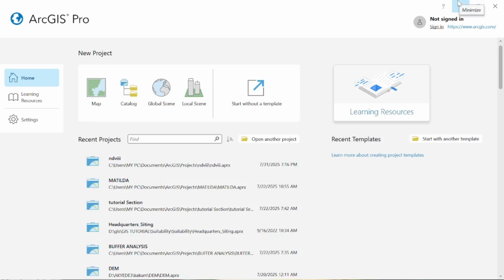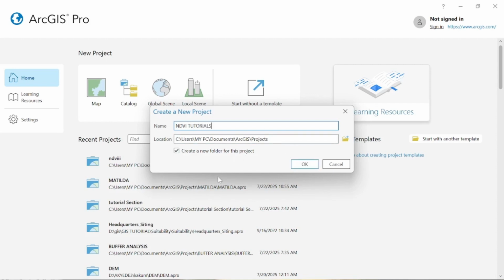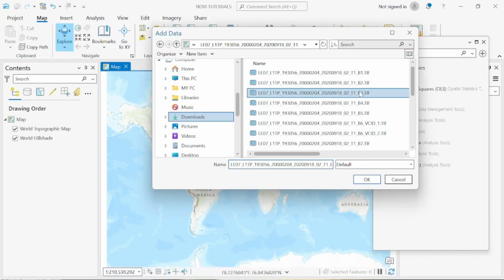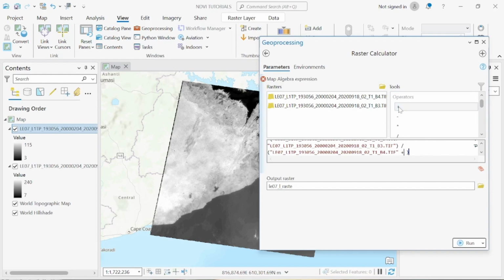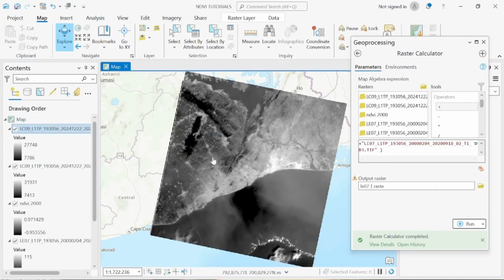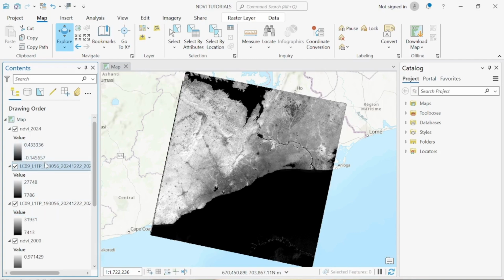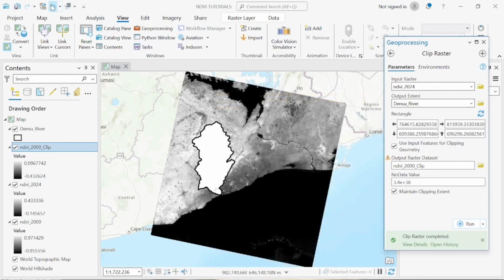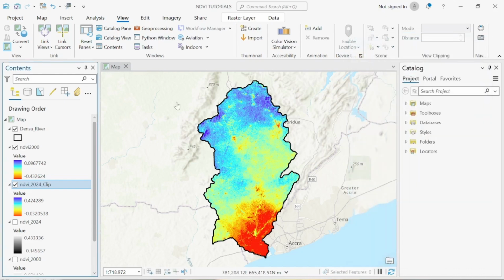Calculating NDVI Using Landsat 7 and Landsat 89 Imagery in ArcGIS Pro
Learn how to accurately calculate NDVI (Normalized Difference Vegetation Index) using Landsat 7 and Landsat 8/9 satellite imagery in ArcGIS Pro. This step-by-step tutorial covers everything from selecting the correct NIR and Red bands to using the Raster Calculator tool in ArcGIS Pro. Whether you’re analyzing vegetation health, land cover changes, or environmental monitoring, this guide will help you get started with NDVI analysis using free Landsat data from USGS.

📌 Covered in this video:

What is NDVI and why it matters

Landsat band combinations for NDVI

NDVI formula for Landsat 7 vs Landsat 8/9

How to download Landsat imagery from USGS Earth Explorer

NDVI processing using Raster Calculator in ArcGIS Pro

Symbolizing NDVI results for interpretation

📍 Recommended for students, researchers, and GIS professionals.